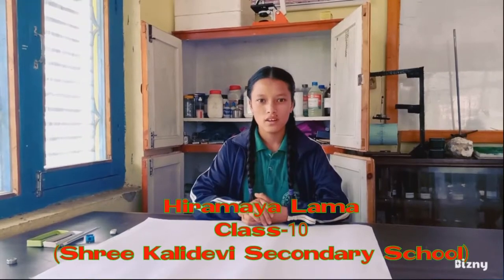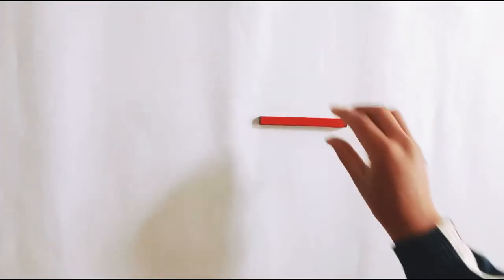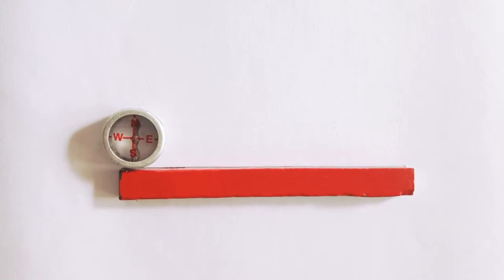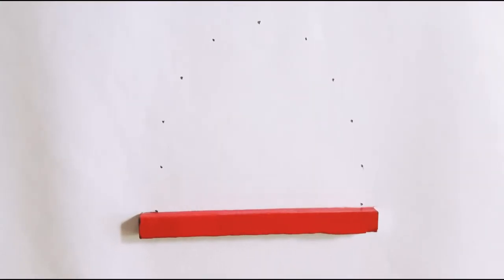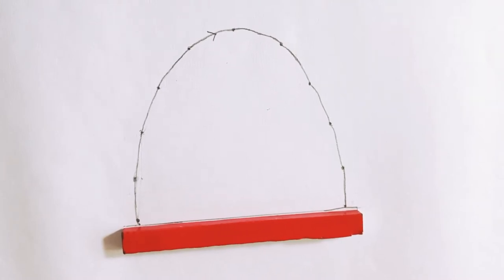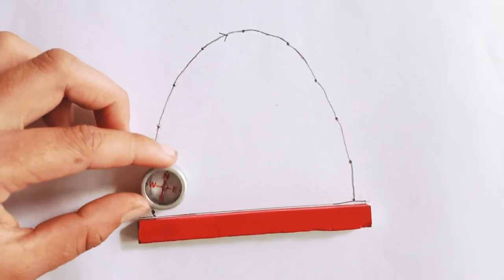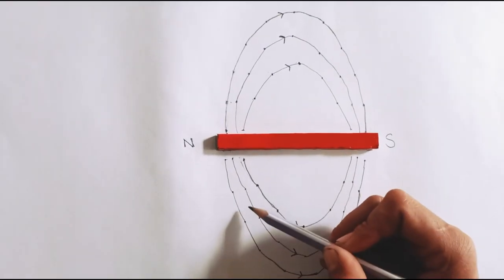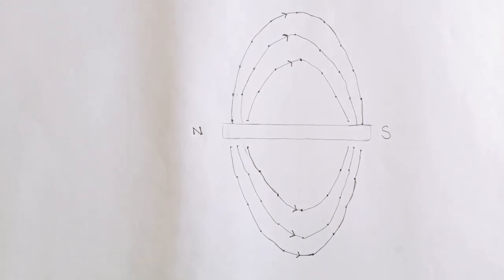Plotting Magnetic Lines of Force (Science experiment) @Shree Kalidevi Secondary School